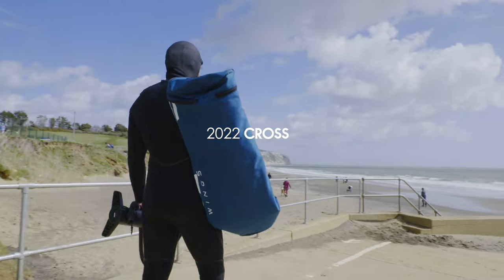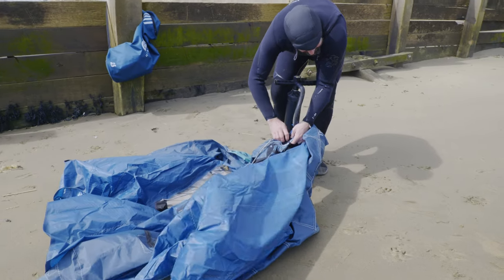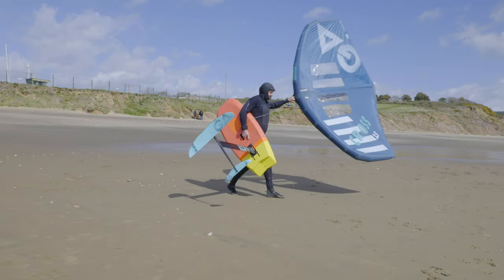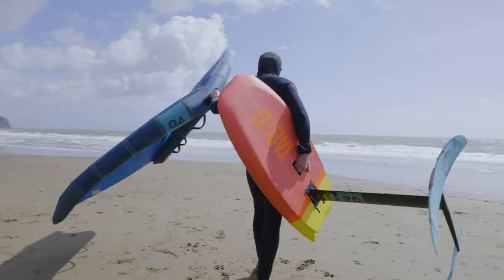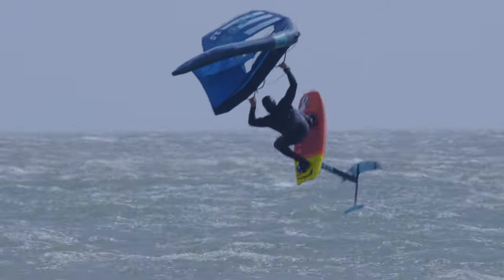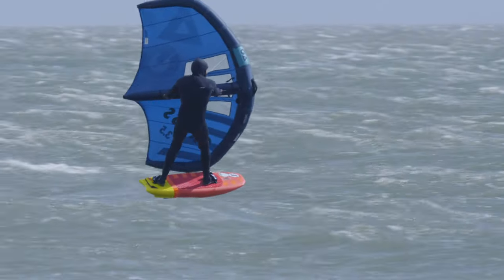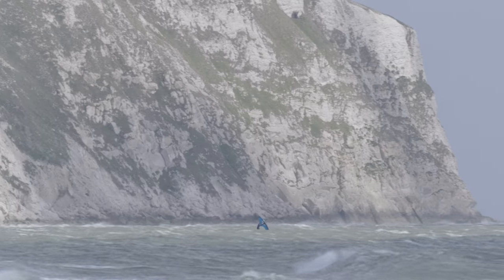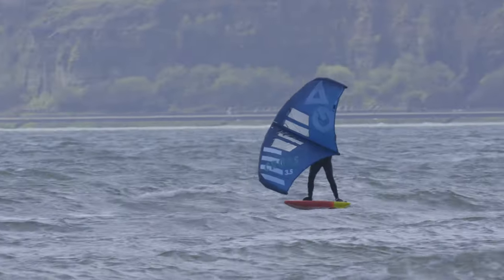2022 Cross Wing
An updated profile, new construction and upgraded features enhance the renowned all-round performance of the Cross in each category.